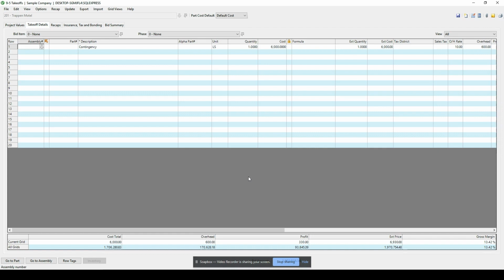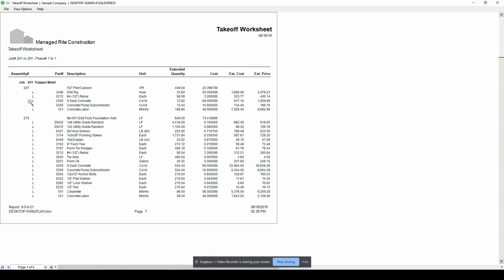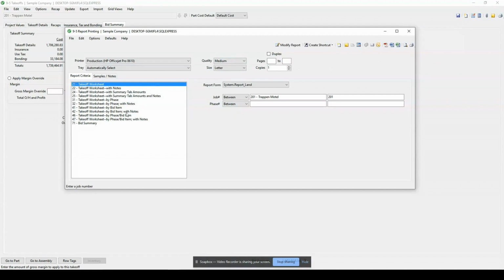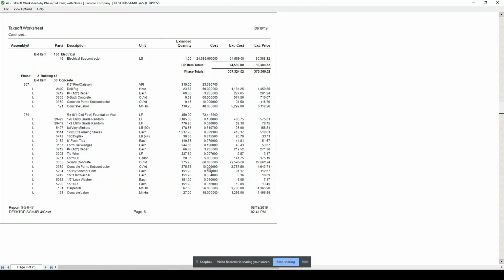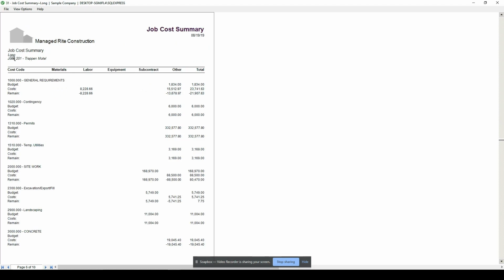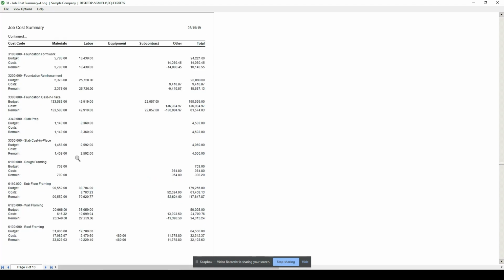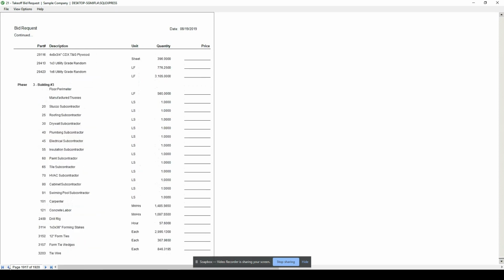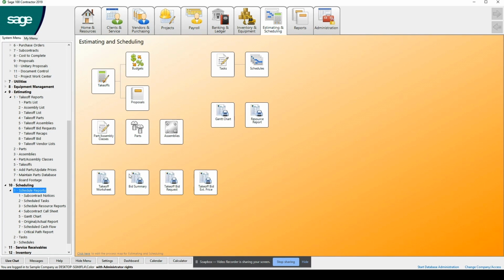Understanding Reports In The Estimating Module In Sage 100 Contractor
Have questions? Sign up for a free Ask Richard account and get expert advice on Sage Intacct